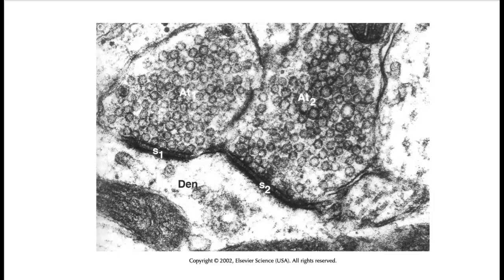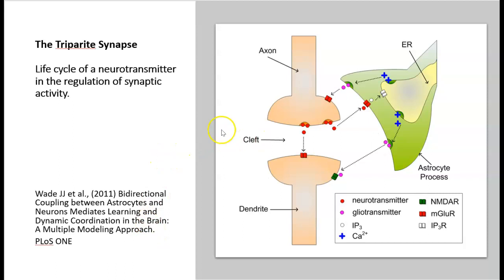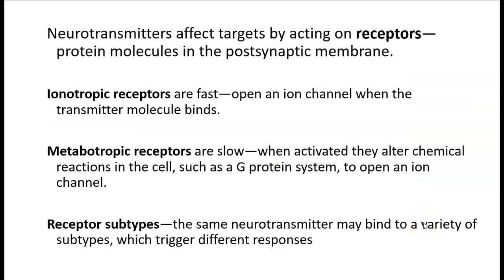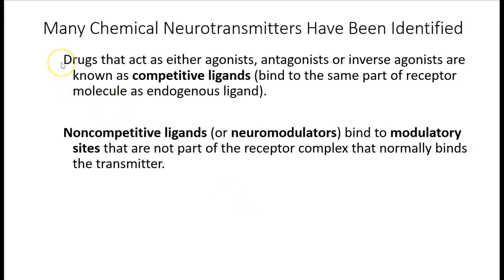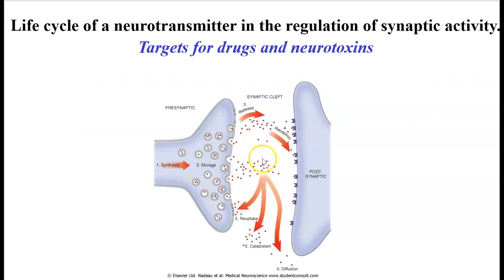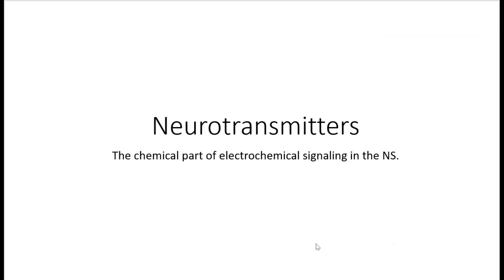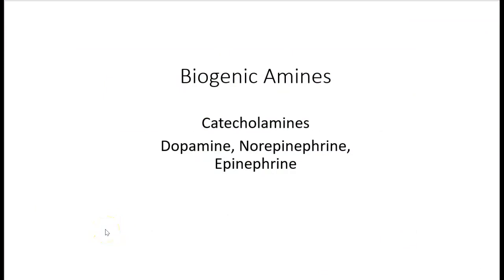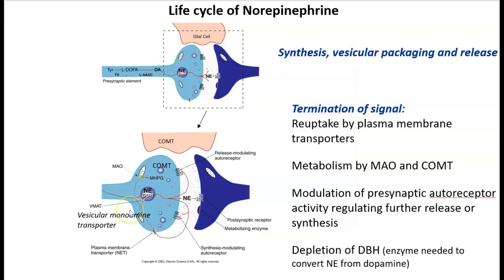Neurotransmitters and receptors part 2.